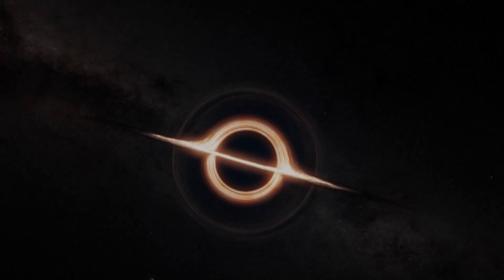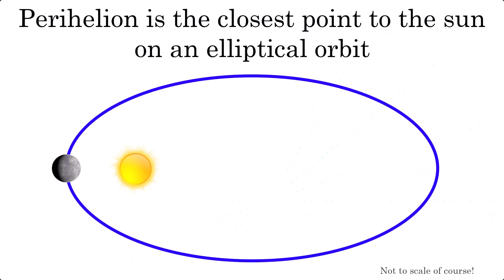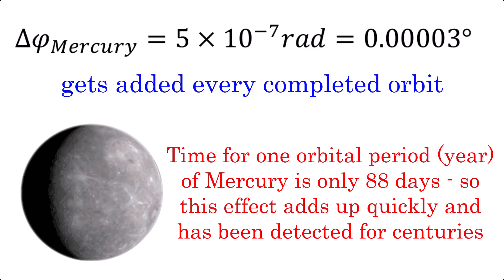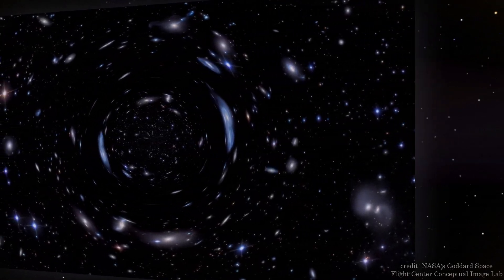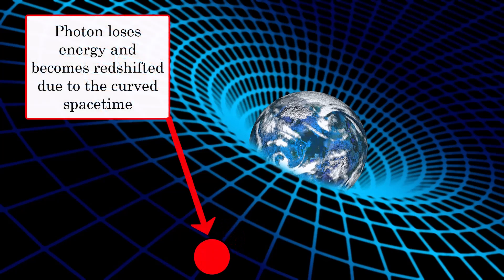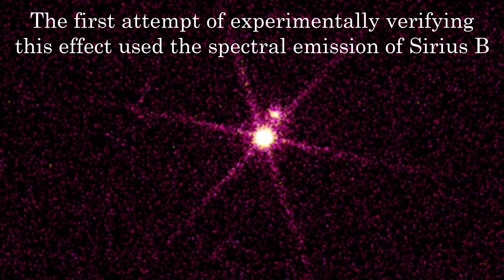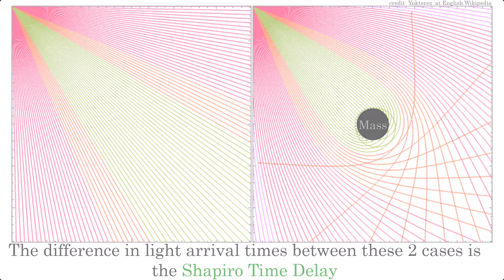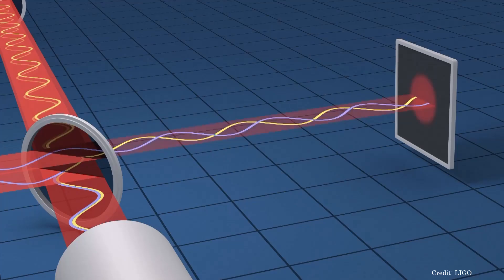How Was General Relativity Tested And Proved To Be Accurate?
General Relativity is the current most complete theory we have for understanding gravity. It was developed over 100 years ago by Albert Einstein and crucially models gravity as fundamentally different to a classical force. Instead, gravity is the curving of spacetime caused by the presence of mass (energy). Put simply, mass causes spacetime to bend, and spacetime tells mass how to move. This ingenious physical model is mathematically rooted in the Einstein Equations - the lowest order way of equating spacetime curvature to the energy content of the Universe. Since Einstein's gravity cannot be derived solely from first principles, it becomes all the more important to test its accuracy and explore what it predicts about the nature of the Universe and reality.

In this video, real historical experiments and tests for GR are explained and discussed - starting with the 3 original tests proposed by Einstein. These include the Schwarzschild precession of elliptical orbits around massive objects, the deflection in the path of light beams close to large masses like the sun and the gravitational redshift (and the Equivalence Principle) experienced by photons as they escape gravitational wells. Further tests developed after Einstein are also discussed and these include the Shapiro Time delay of light signals moving through curved spacetime and Gravitational Waves produced by two black holes merging.

Link to journal article of recent detection of the Schwarzschild Precession in the orbital motion of a star orbiting the central black hole of the Milky Way:

0:00 - Curvature, Gravity, Energy and the Einstein Equations
0:30 - The Scientific Method and Einstein's Theory
1:04 - Changes in Elliptical Orbits (Schwarzschild Precession) using Mercury
3:15 - Gravitational Lensing using the Sun
4:34 - Gravitational Redshift, Equivalence Principle and the Pound-Rebka Experiment
6:24 - Shapiro Time Delay using Venus and the Sun
7:50 - Gravitational Waves and the LIGO Interferometer experiment